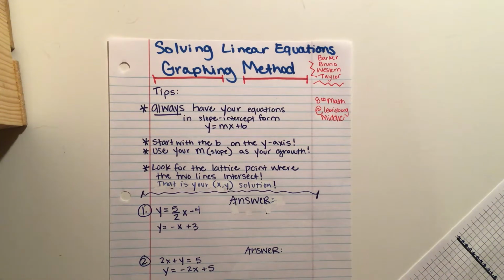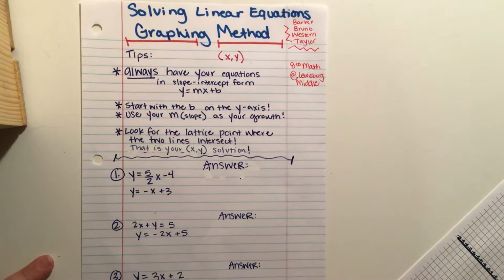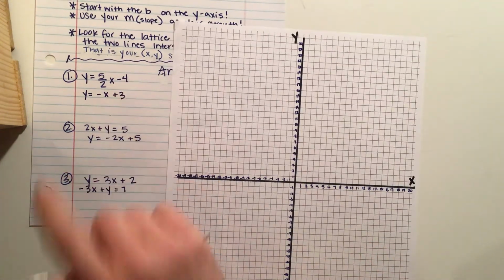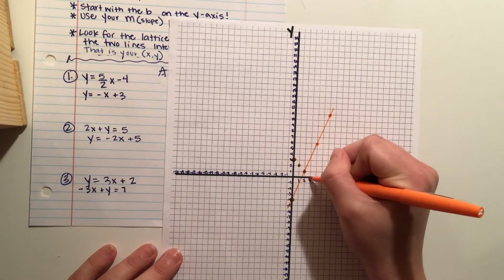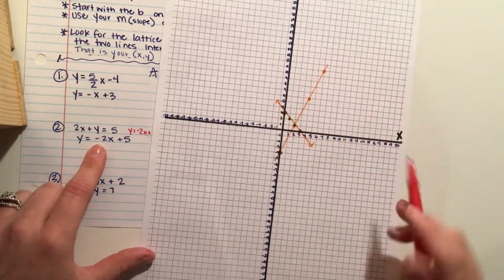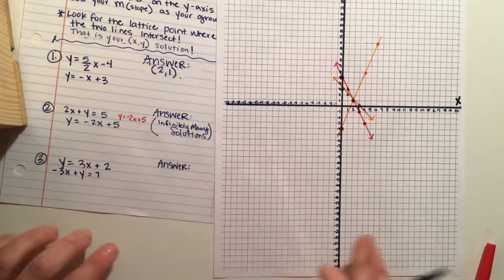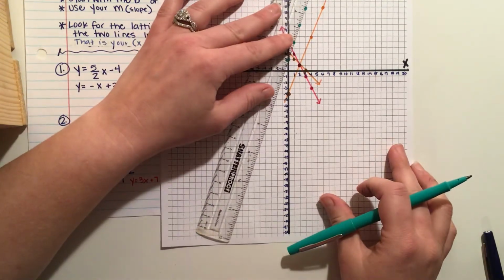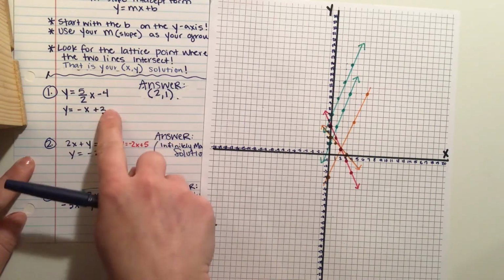Solving Linear Equations - Graphing Method - Mrs. Taylor LMS